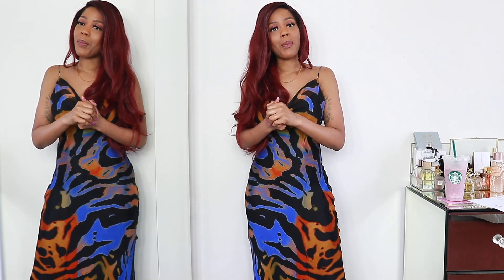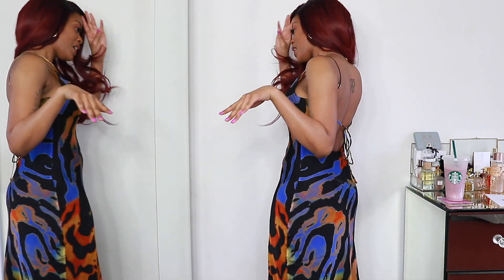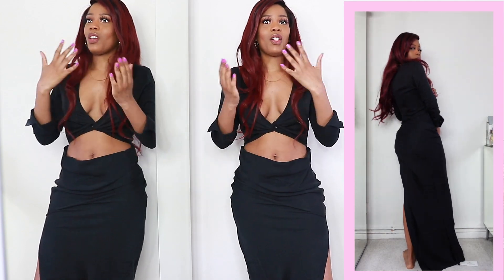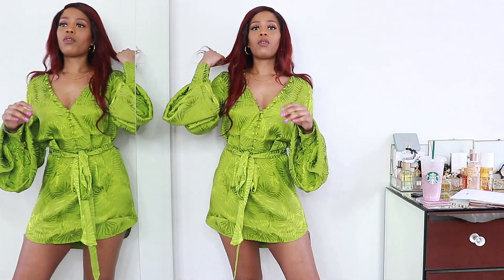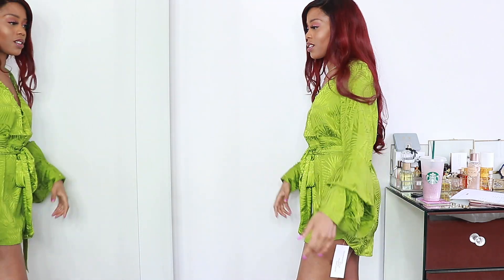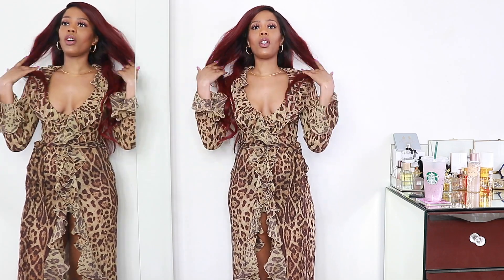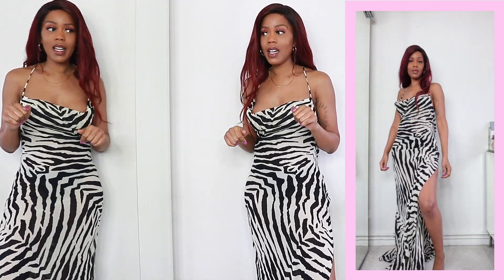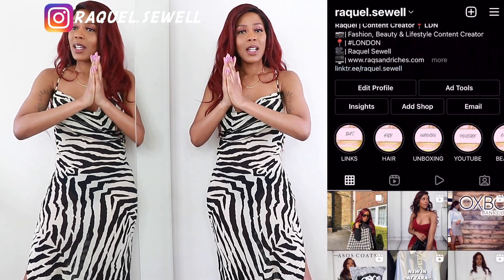TRYING RAT & BOA | IS IT WORTH IT | RAT & BOA TRY ON HAUL | RAT AND BOA SALE HAUL | RAQUEL SEWELL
I hope you enjoyed my TRYING RAT & BOA | IS IT WORTH IT | RAT & BOA TRY ON HAUL | RAT AND BOA SALE HAUL

**SHOP ALL MY LOOKS HERE** - liketoknow.it/Raquel

Cherryz App - RAQUELSEWELL20
Italo Jewelry - 'SEWELL20'
YesStyle - 'RAQUEL10'
Shein - '15RAQUEL'
FAQ
Laptop I got the one with the least memory & purchased extra storage